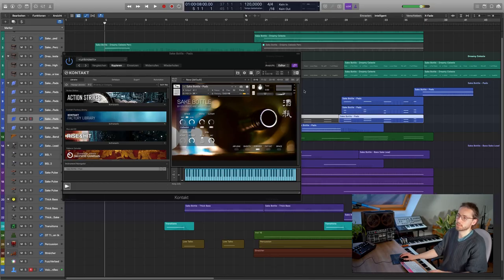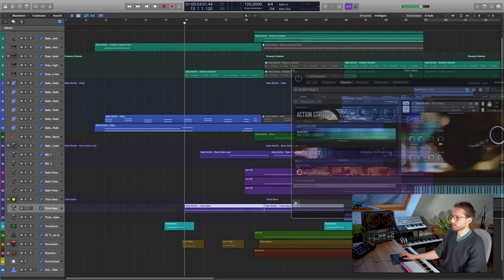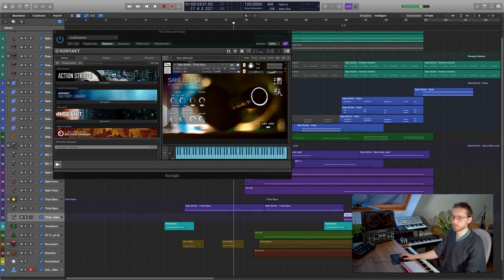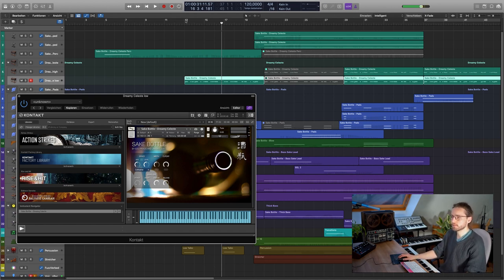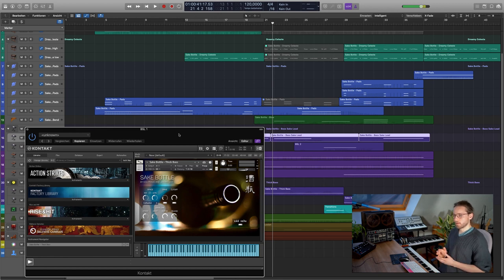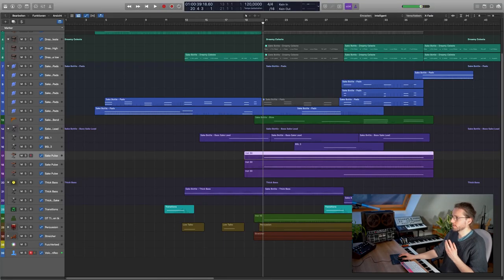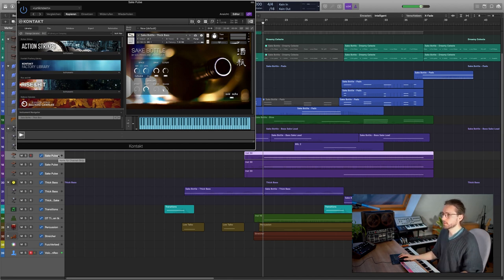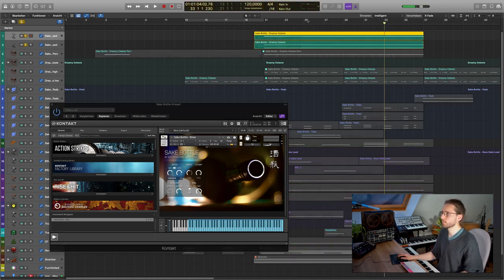ForSake(n) Logic Breakdown - Sake Bottle overview with Jan Pfitzer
In this video, composer Jan Pfitzer shows how he used the Sake Bottle Kontakt Library on his track ForSake(n)

Intro: 00:00
Full Song: 00:28
Organic Pads: 01:50
Thick Bass: 02:49
Add Sake Bass: 03:48
Dreamy Celeste: 04:06
Lead sound: 05:18
Pulse Section: 07:04
Bottle Sounds siren: 08:25